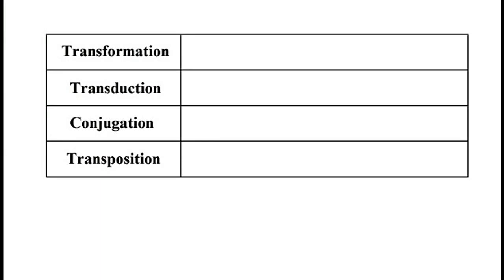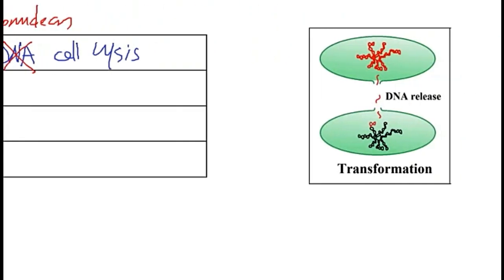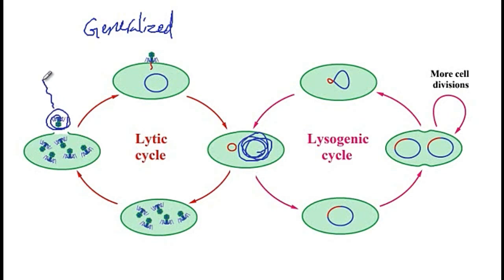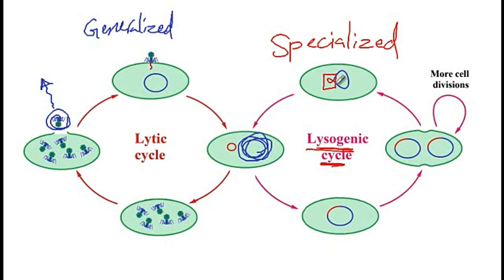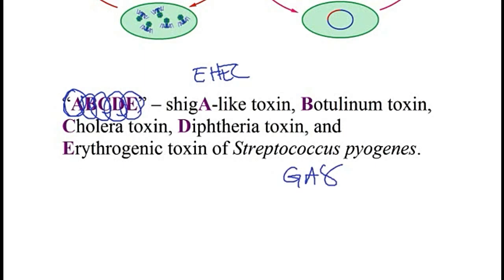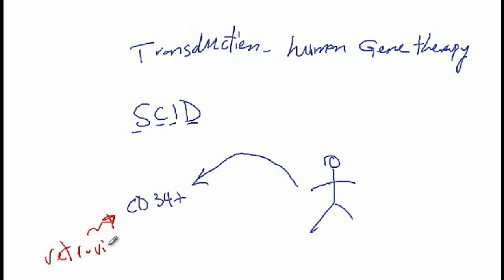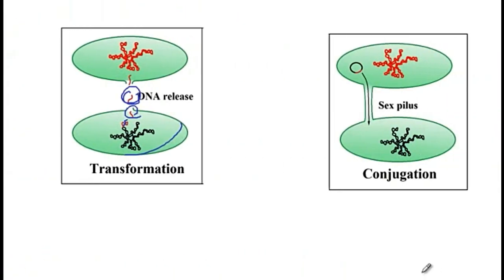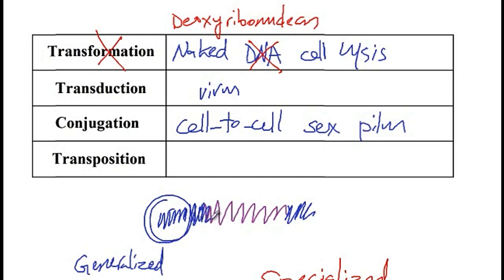USMLE ACE Video 63: Transformation, Transduction, Conjugation, and Transposition